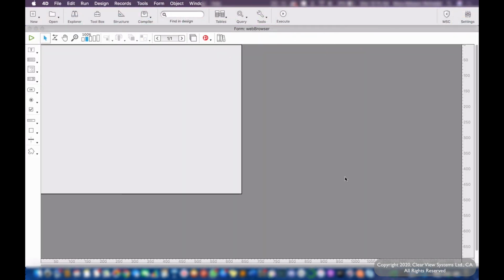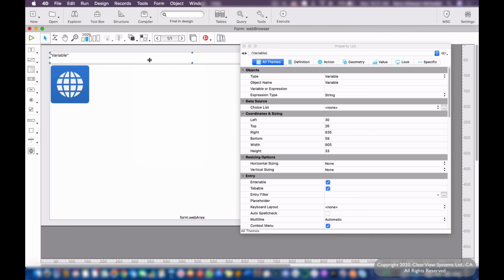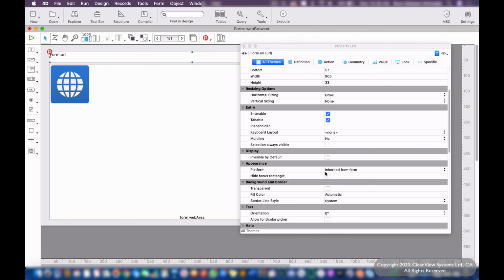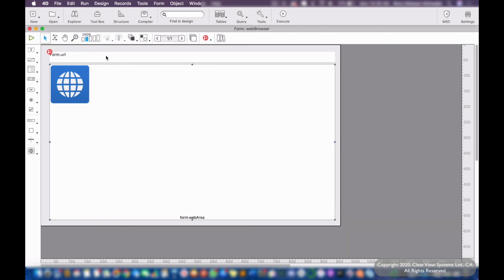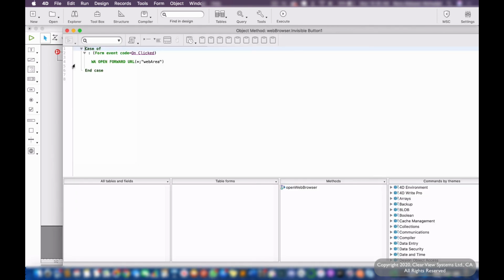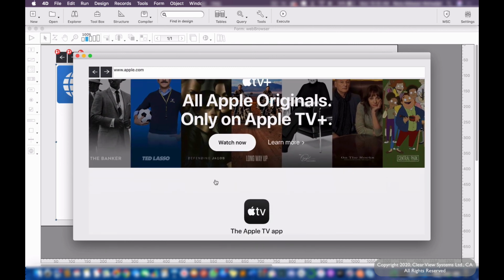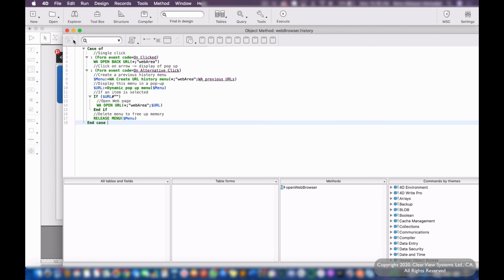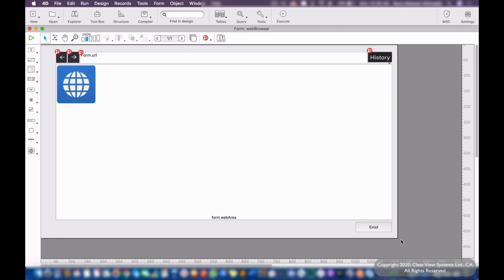How to create a basic Web Browser | Introduction to Web Area in 4D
Currency Exchange Software of the year 2020 | Award-Winning CurrencyXchanger (CXR). CurrencyXchanger 6 for Windows, Mac OS, Cloud, and Hybrid Environments.

In this video, we will look at how to create a web browser within 4D. This is part 1 of a series on how to create a very basic web browser, and while we give you the basic tools to get started, we do encourage you to take some time and use some creativity to make your web browser unique and appealing to the eye.

Established in 2003, Clear View Systems Ltd. (CVS) develops currency exchange software for the money service industry. The company's multi-currency POS software is known for its revolutionary interface, flexibility, and ease of use. CVS has over 400 customers and sells its product in 40+ countries. The company has an A+ rating by Better Business Bureau for its adherence to BBB standards of trust.